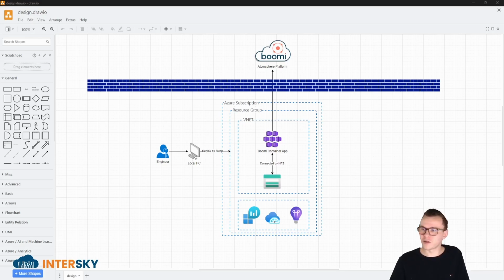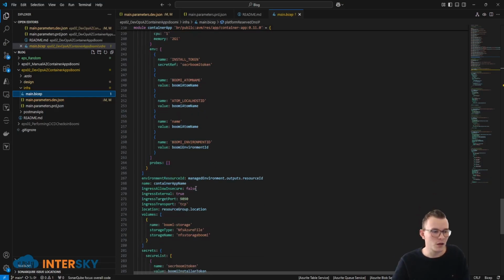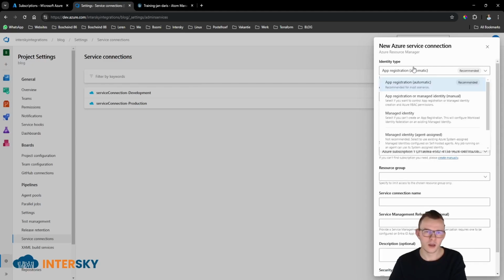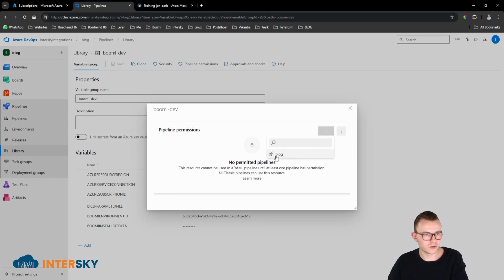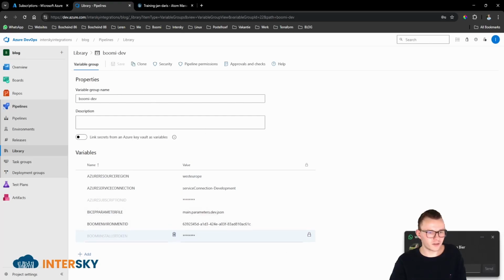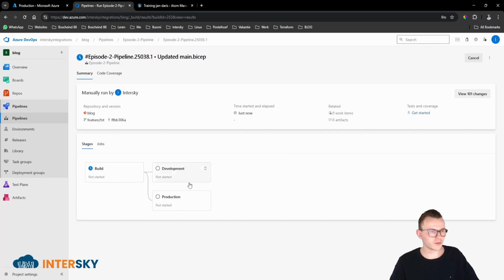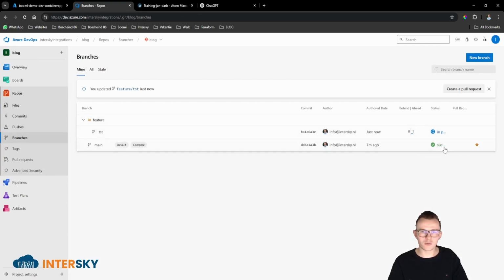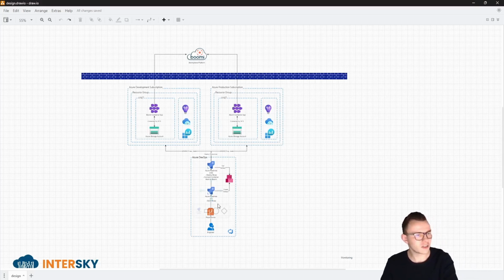How to deploy Boomi On Azure with CICD - Episode 2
Deploy a Boomi Atom within Azure Container Apps using AVM Bicep templates within Azure Devops to two different environments using various mechanisms including yaml pipelines, variable groups, environments, service connections and a lot more!